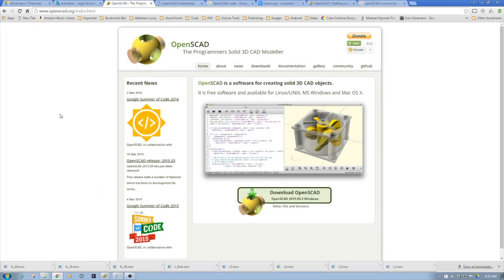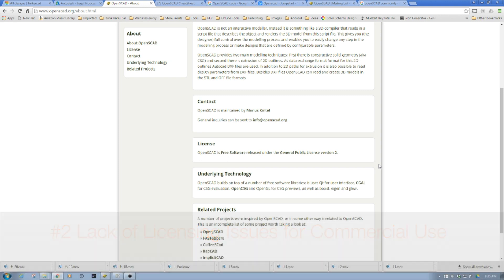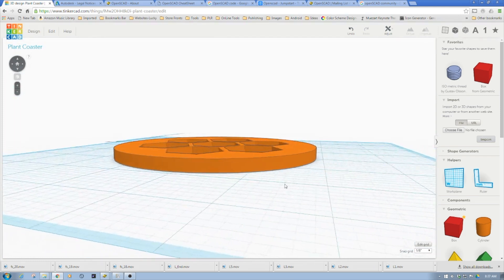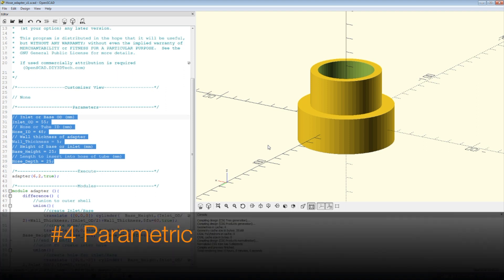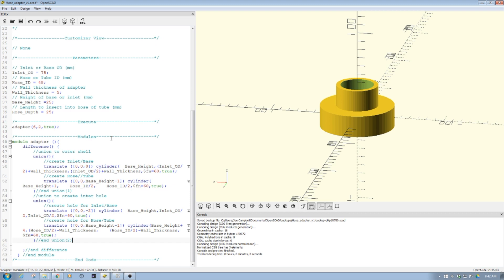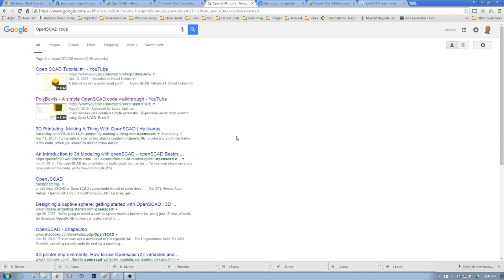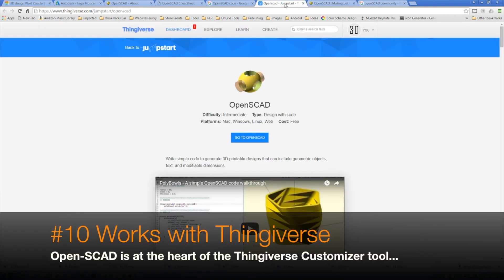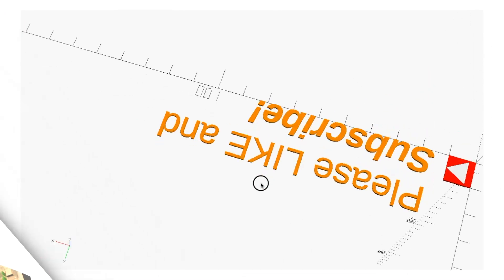Open SCAD - 10 Top Reasons for Using!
for more information on this and many other projects! As in this episode we will be looking at the 10 top reason for using Open-SCAD as we kick off this new channel focused on Open-SCAD based projects and ideas!  We also open to your questions and suggestions so hit us up below and we would love to hear feedback!